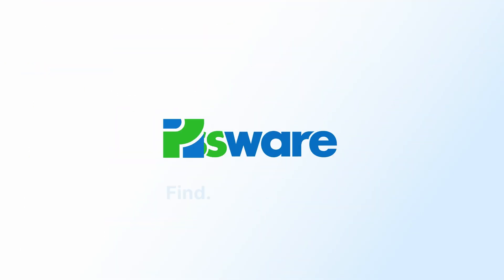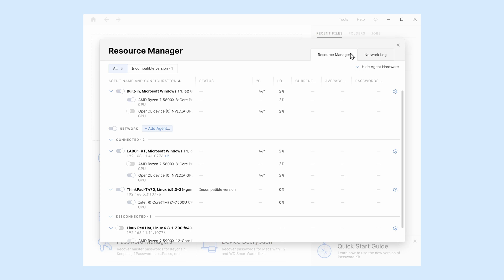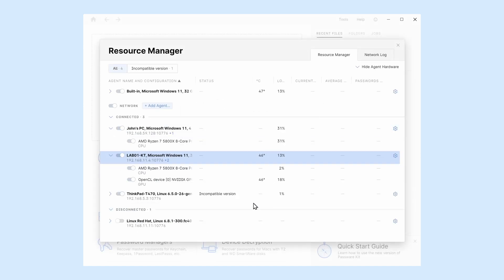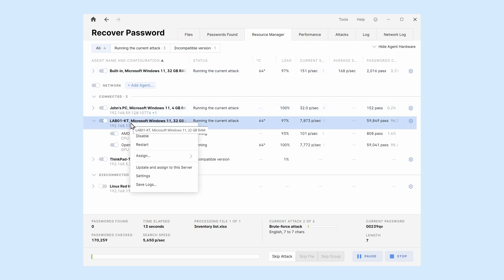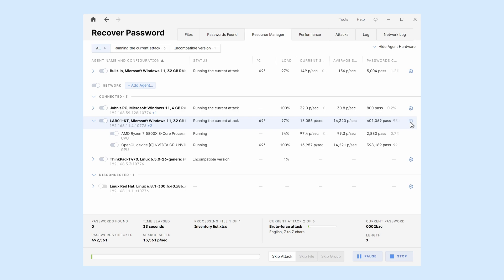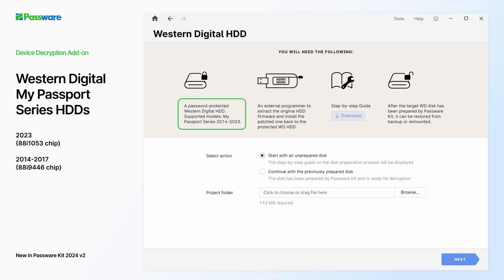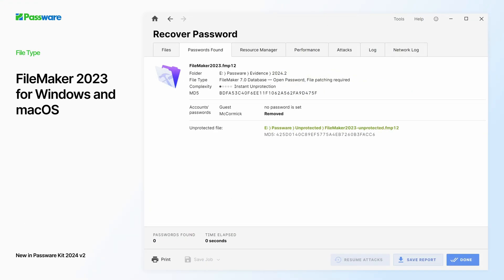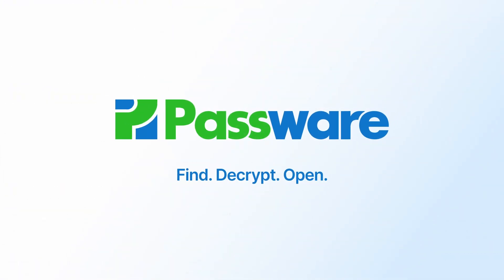What's New in Passware Kit 2024 v2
Passware Kit introduces a built-in resource management tool that allows forensic examiners to easily configure, manage, and monitor a cluster of Passware Kit Agents. The device decryption functionality has been expanded, offering the capability to recover passwords for and decrypt a wider range of Western Digital My Passport drives.

SUGGEST A FEATURE
Vote, discuss, or suggest a new feature:

00:07: All-new Resource Manager
1:45: Support for WD My Passport drives extended
2:09: Password recovery for yescrypt hashes
2:21: Instant decryption of FileMaker 2023 databases